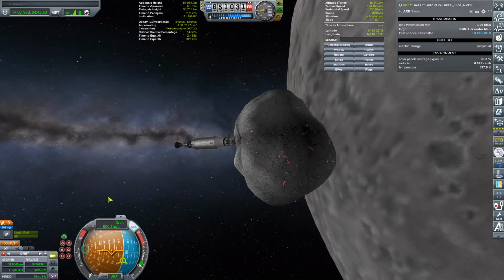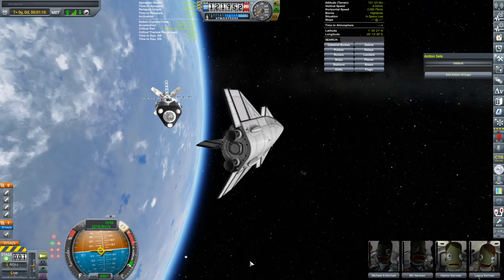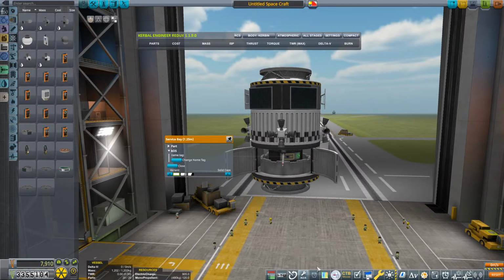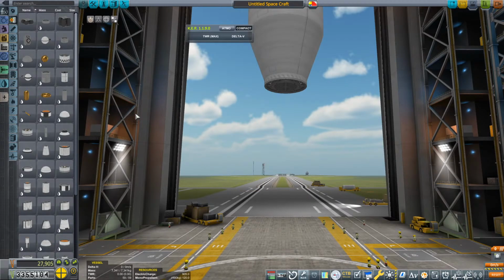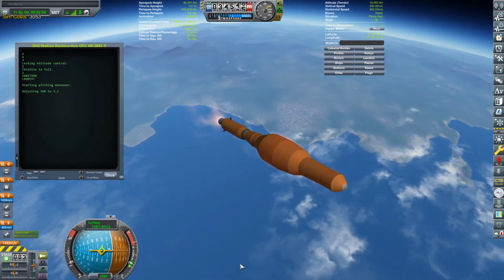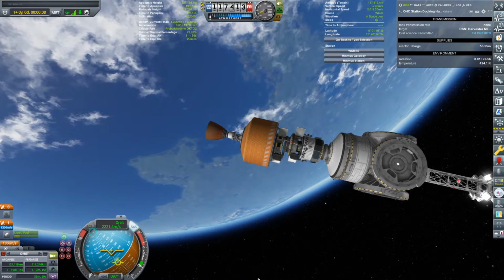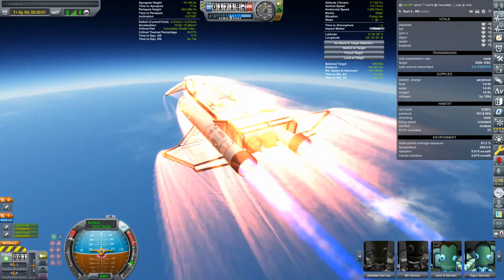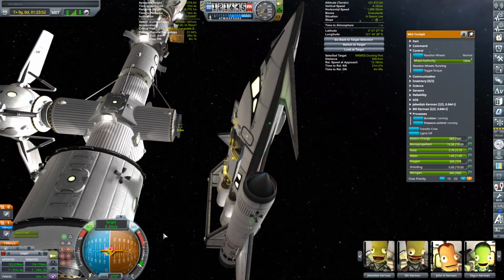Space Society - Part 7 | KSP Live Stream (1.12.3)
With new tech nodes unlocked thanks to our efforts on Minmus, a construction crew heads off to asteroid OHC-347 in orbit about the Mun.

LIve streams every Monday & Thursday @ 2PM EST (7PM GMT)

0:00 - Moving Asteriod OHC-347
9:42 - Getting Our Science Down
30:20 - Docking Hub Build
50:27 - Adding & Testing a Booster
1:12:45 - Getting to the WKMSS
1:36:01 - Getting Up a Crew

Full List of Mods:
► Atmosphere Autopilot
► Chatterer
► Click Through Blocker
► Configurable Containers
► Contract Configurator
► Contract Packs:
   ► Bases and Stations Reborn
   ► CommNet Relays
   ► Career Evolution
   ► Giving Aircraft Purpose
   ► Kerbal Academy
   ► Tourism Plus
► Contracts Window+
► Kerbalism
► KRASH
► PlanetInfoPlus
► Restock
► Restock+
► SCANsat
► Scatterer
► SMART Parts
► Strategia
► Texture Replacer
► Trajectories
► Transfer Window Planner
► Utility Weight
► Waterfall
► Waypoint Manager
► Wernher Checker Continued